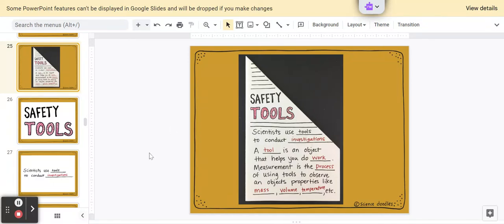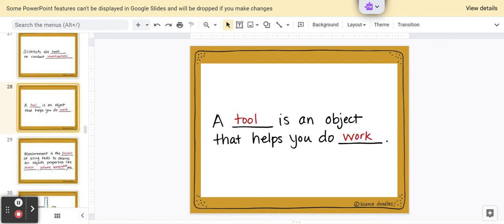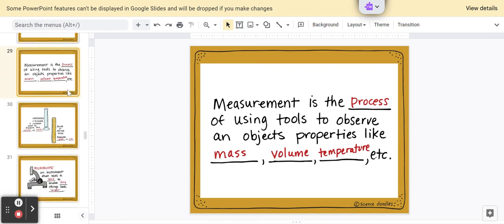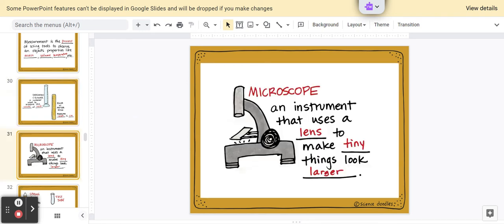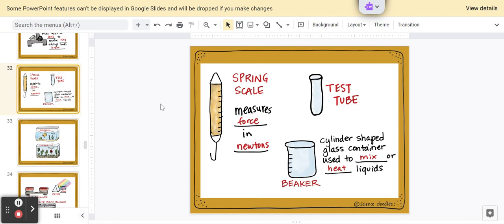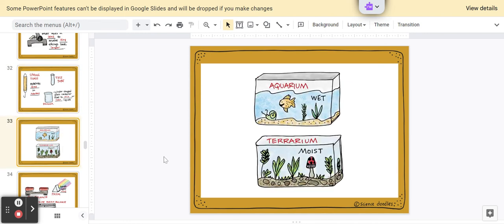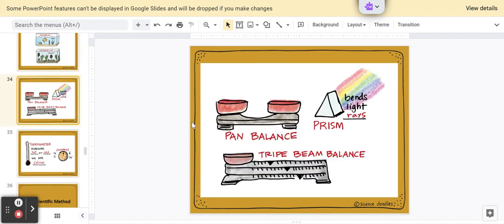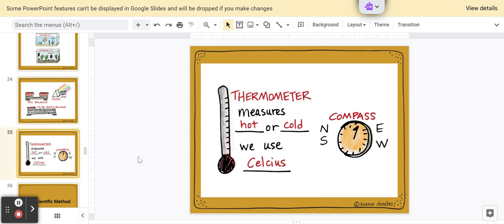Science Safety, Tools, Method Foldables.pptx - Google Slides